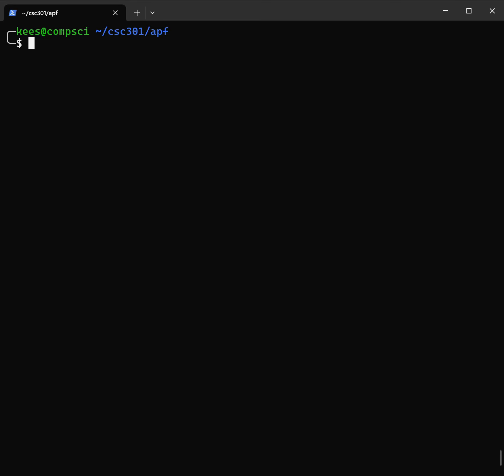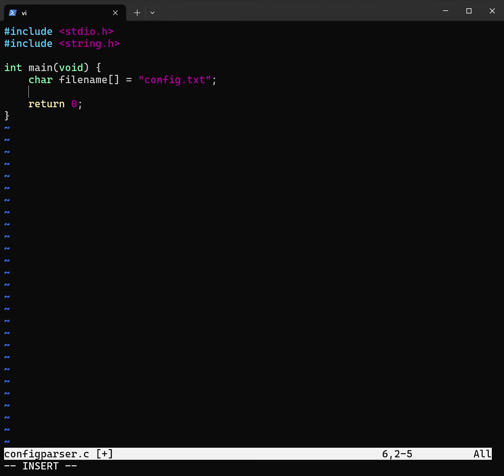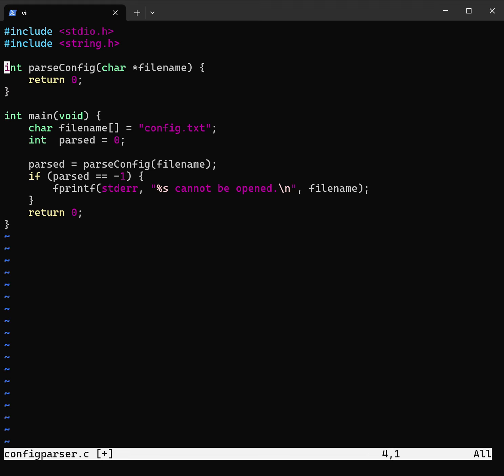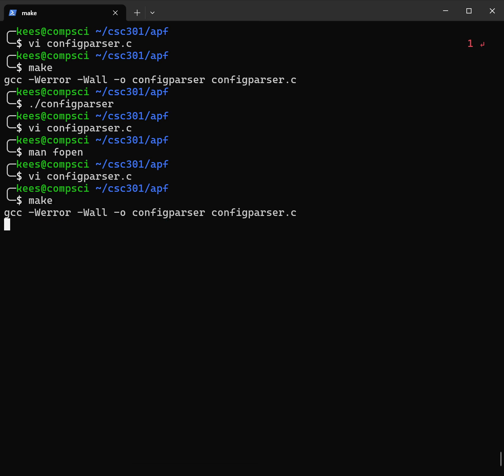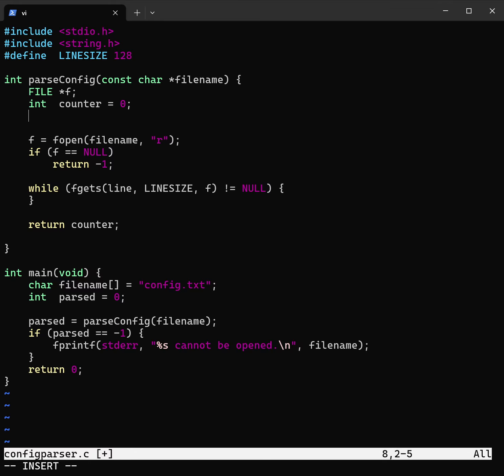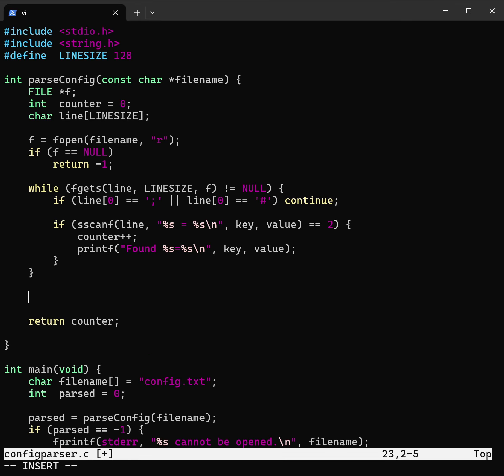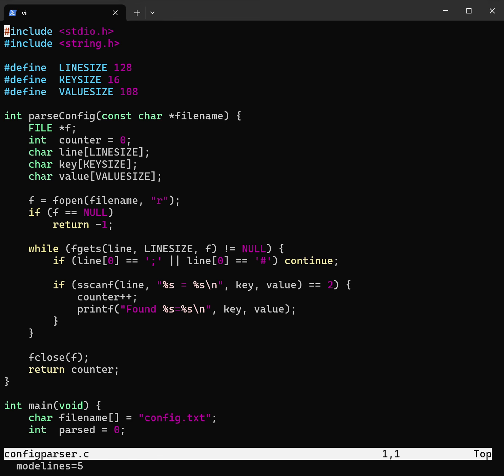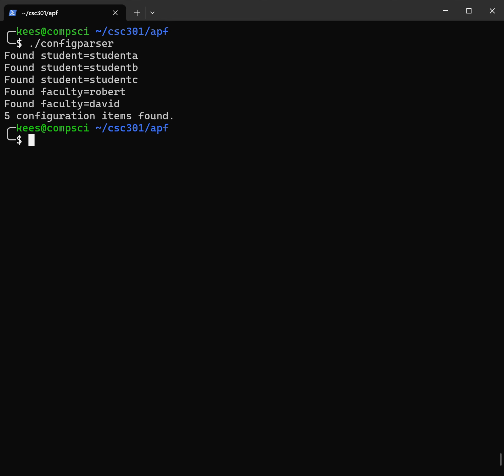CSC 301: Writing a simple configuration file parser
Coding a short and overly simple configuration file parser. Meant to introduce students to files and strings.